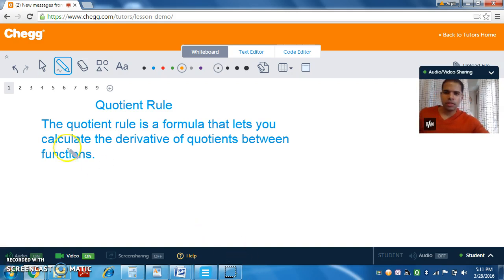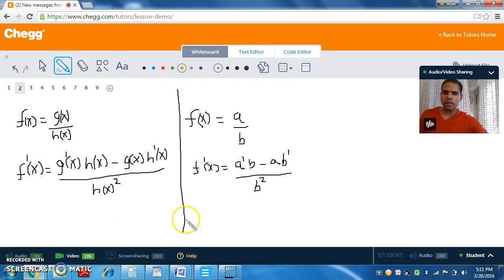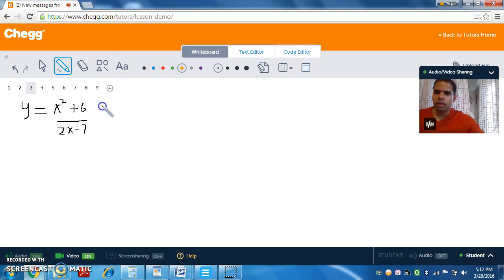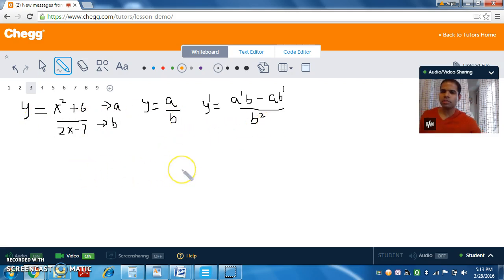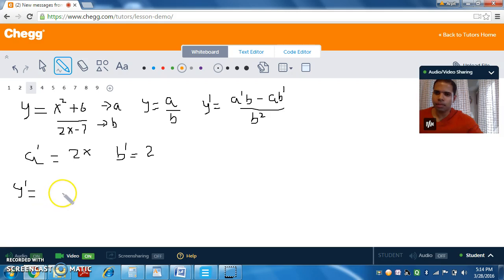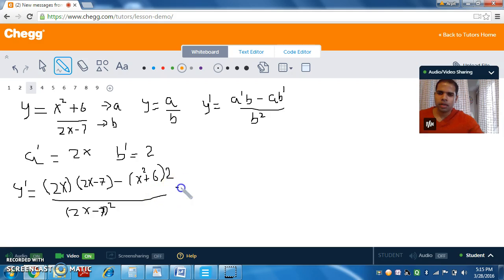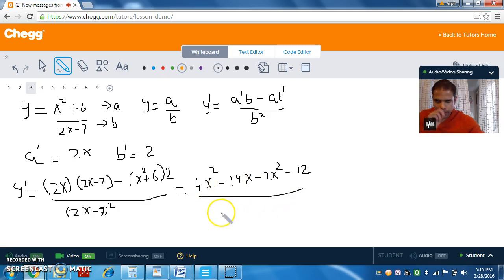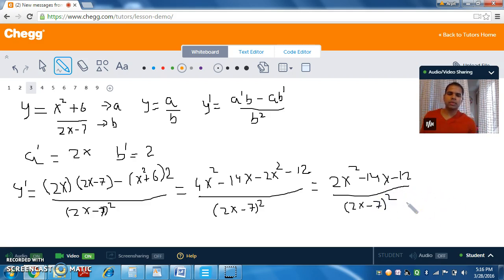Quotient Rule | Calculus | Chegg Tutors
The quotient rule is one of several rules used to find the derivative of a function. Specifically, the quotient rule finds the derivative of the quotient of two functions, provided that the derivatives of both those functions exist. If a function f(x) can be written as g(x)/h(x), and h(x) not equal to 0, then v. The quotient rule can be extended to find the second derivative as well, by replacing the original functions g(x) and h(x) with the numerator and denominator of the first derivative, respectively. The quotient rule is derived from the application of the product rule and chain rule.

Learn about Calculus terms like Quotient Rule on Chegg Tutors. Work with live, online Calculus tutors like Arpit J. who can help you at any moment, whether at 2pm or 2am.

Liked the video tutorial? Schedule lessons on-demand or schedule weekly tutoring in advance with tutors like Arpit J.

About Arpit J., Calculus tutor on Chegg Tutors:

State University of New York, Class of 2013
Computer Science with Applied Mathematics major

Subjects tutored: Number Theory, Linear Algebra, Hindi, Geometry (College Advanced), Discrete Math, Trigonometry, Set Theory, Pre-Calculus, Pre-Algebra, Basic Math, Algebra, Calculus, Geometry, and Statistics

TEACHING EXPERIENCE
My teaching experience started when I was a tutor at the University of Albany (SUNY), from 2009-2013. I tutored for various subjects in Mathematics & Introduction to Computer Science. I had held group sessions as well as one on one sessions with students. I tutored Calculus, Linear Algebra, Statistics etc. I was also a TA for Introduction to Java where I helped students in lab with their programs. After graduating I have also held personal tutoring sessions on different subjects of Mathematics.

EXTRACURRICULAR INTERESTS
I am a very outgoing person. I enjoy going out to live concerts, bands, bowling, movies etc. I am very athletic person, when I am not tutoring or studying I like to spend my time in gym working out. Besides that I am very simple person it will be my pleasure to tutor you, please give me an opportunity to tutor you. Talk to you soon.